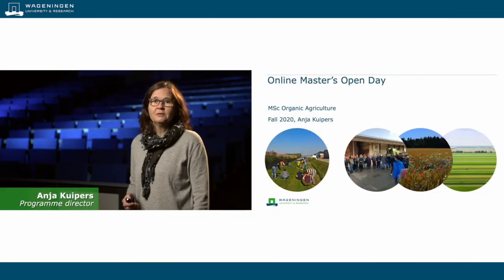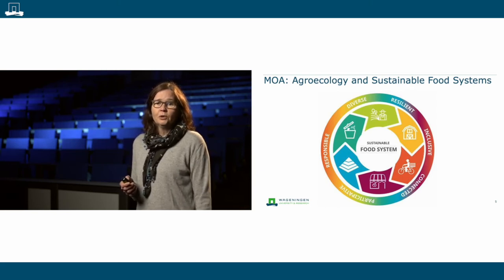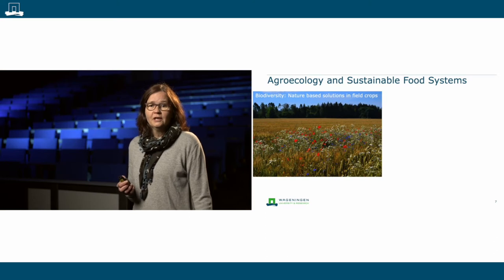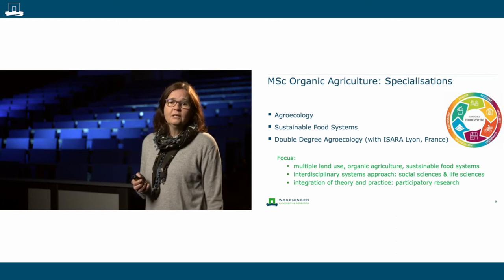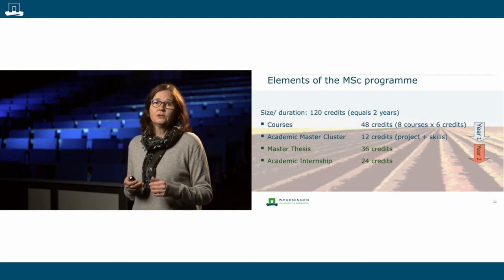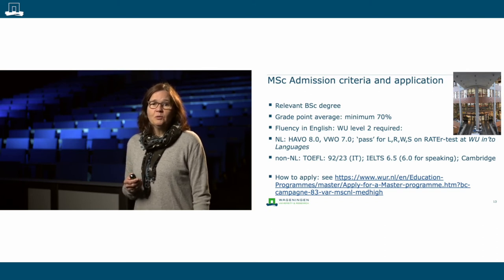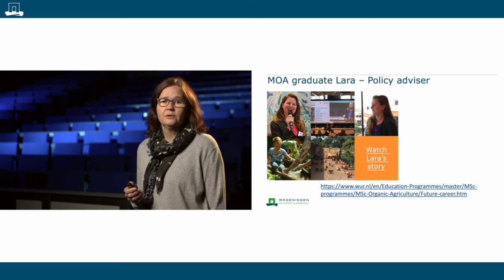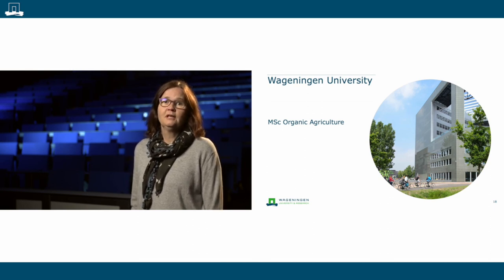MSc Organic Agriculture paves the way to sustainable food systems | WURtube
Programme director Anja Kuipers of Wageningen University & Research will give you a brief overview of the domain, stucture and professional perspective upon graduation from the MSc programme Organic Agriculture. This broad programme also including agro-ecology, sustainable food systems and more variants of sustainable agriculture, creating a solid foundation of knowledge on resilient food production networks. Curious to know more? Then maybe this MSc programme is for you.

For more information about these and other courses, visit the online open day platform